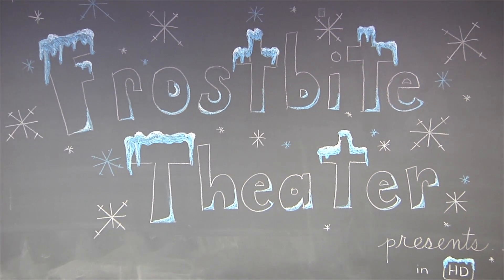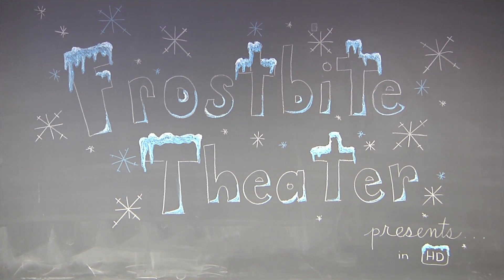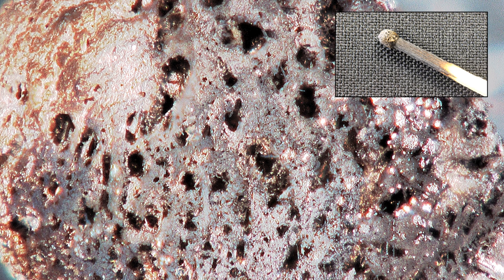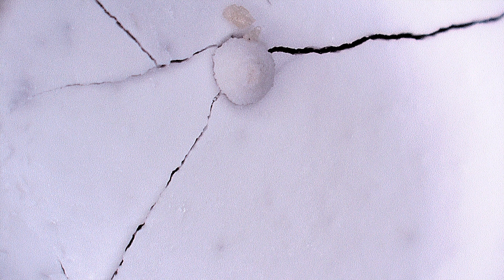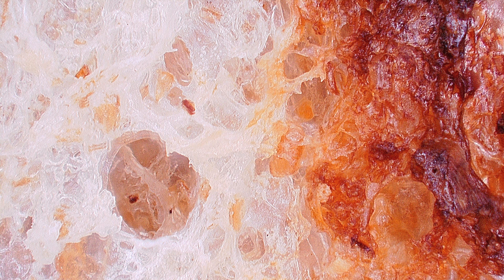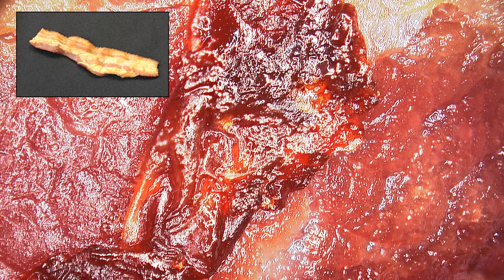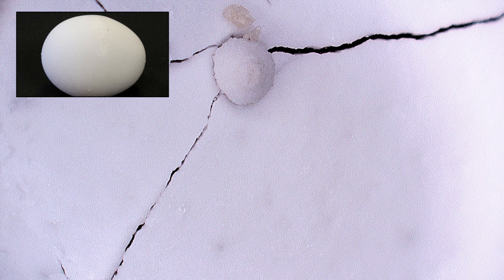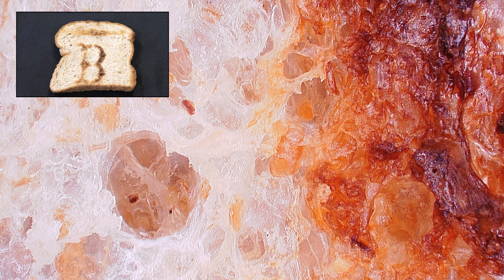March Microscope Madness! (Week 4 - 2016)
The final three mystery objects are placed under a microscope. Can you guess what they are? Make certain that you watch the entire video to see if you were right!

Did you miss the start of March Microscope Madness? Not a problem. You can get all caught-up by following this handy

Want even more March Microscope Madness? You can find the beginning of the 2015 edition